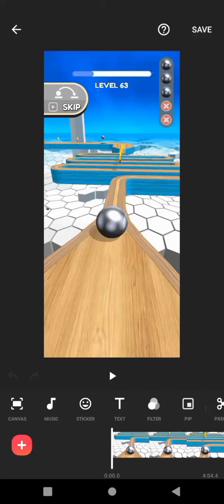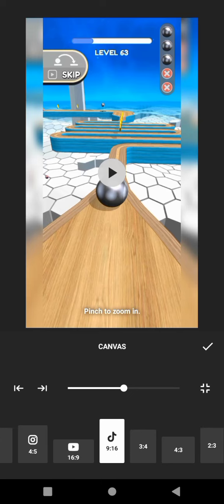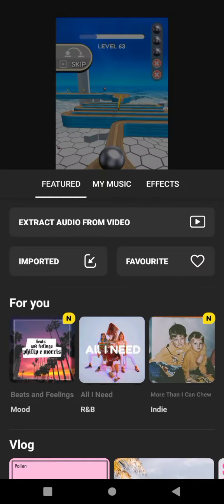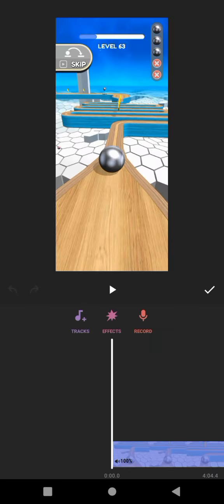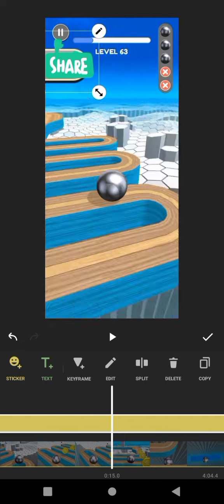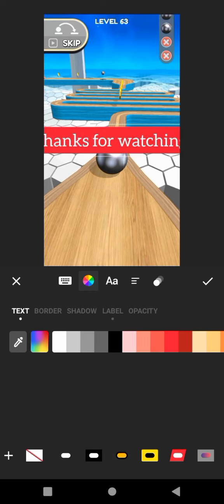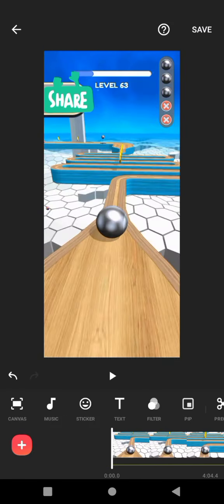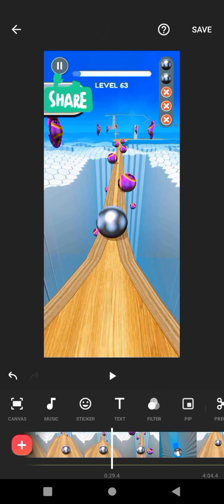How to edit videos in Inshot video editor | InShot tutorial how to edit videos on iphone and android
In this video, I will try to guide you on how to edit videos using your mobile or iPhone, or android. You will learn how to edit videos on your iPhone and Android using InShot Video Editor, one of the best video editor apps on Android.

 I’ll teach you all the basic options of video editing in InShot. Thus you can get started editing right away, even as a beginner.

inshot